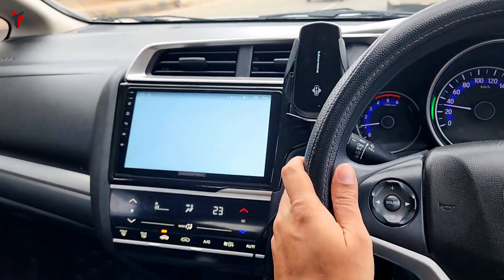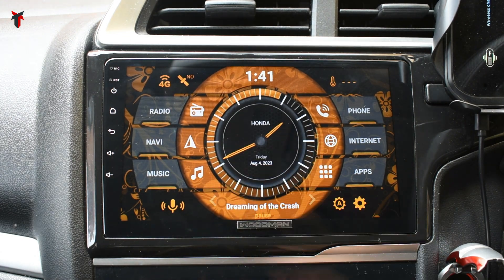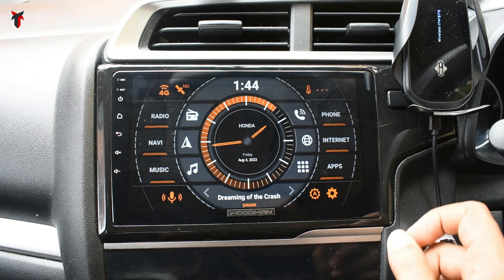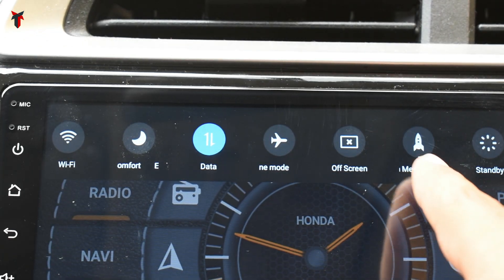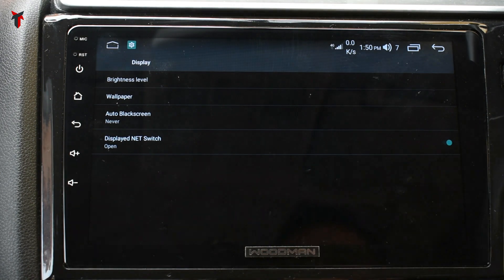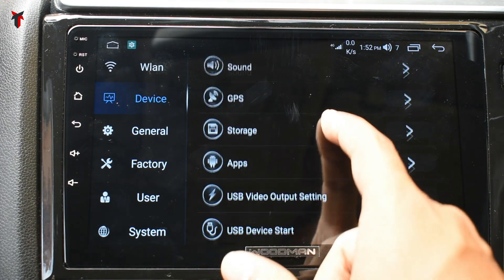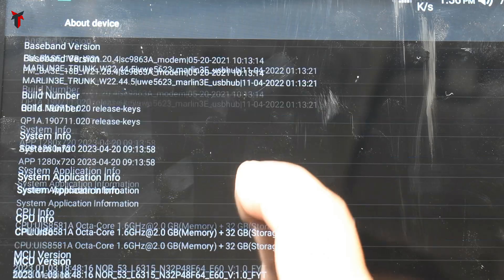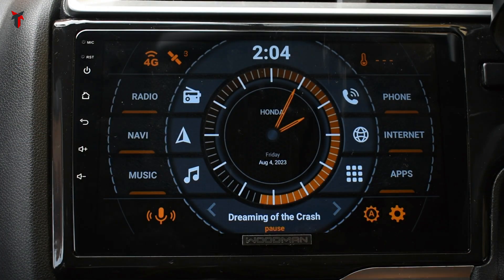Woodman Robo X9 Android Car Stereo System | Detailed Settings and User Interface Overview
Watch the detailed overview of the newly released Woodman ROBO X9 Android Car Stereo System and decide if this is the right system for your car.

9 inch android car stereo
car stereo android 9 inch
buy android car audio
Apple car play wireless
Android auto wireless
woodman customer review
woodman car stereo review
Woodman review
Woodman music system
woodman car stereo near me
woodman car stereo price
woodman car stereo x9
hiwoodman reviews
woodman stereo
woodman xtreme 4 0 review
woodman x9
woodman x9 reviews
woodman x9 customer review
woodman x9 lag free navigation android stereo